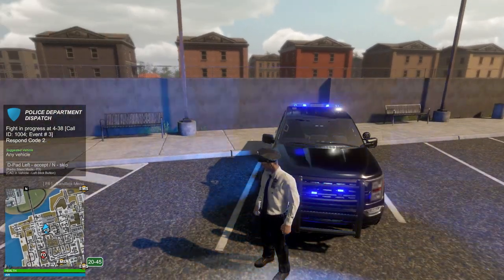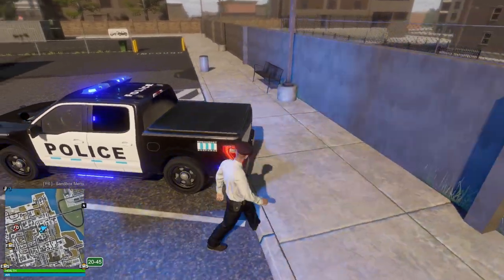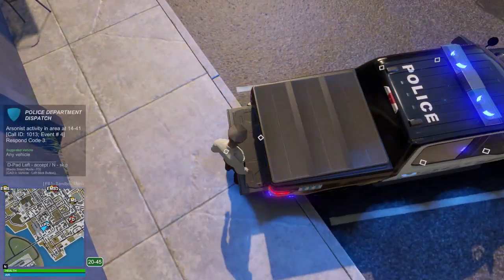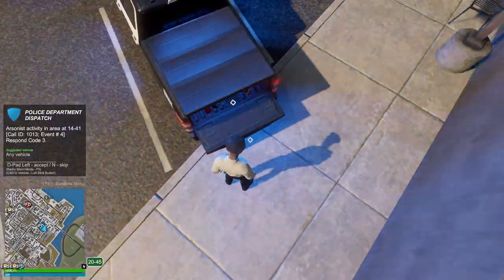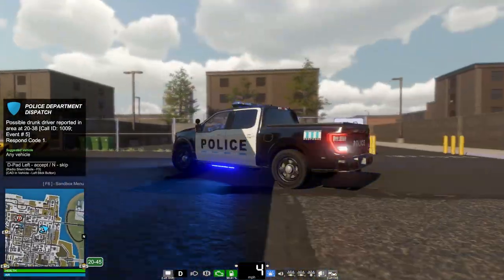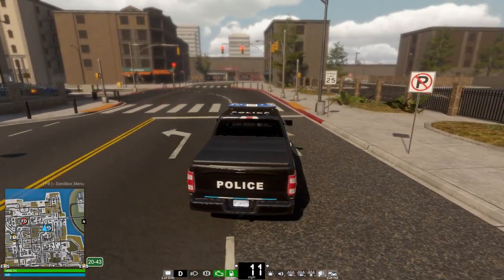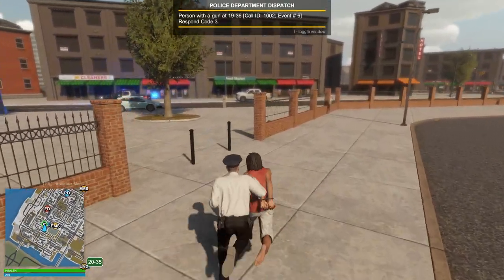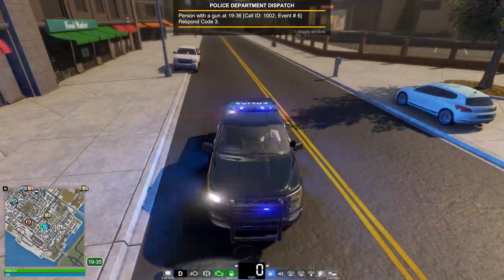first look at new pay DLC for Flashing Lights